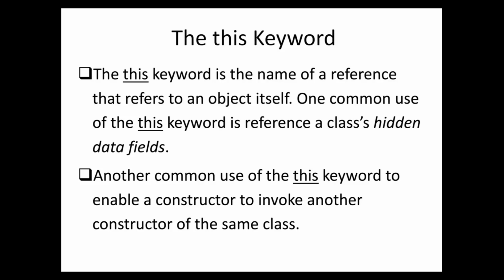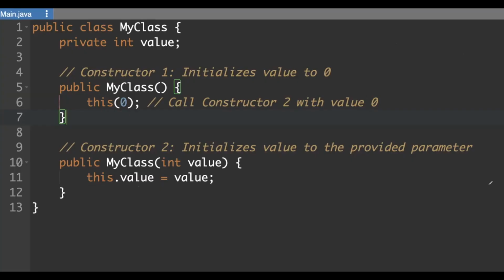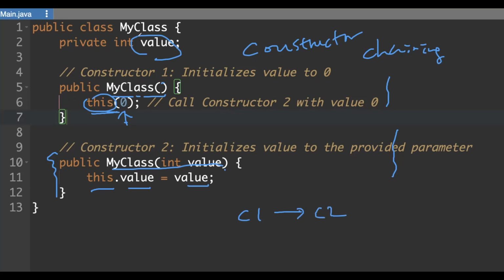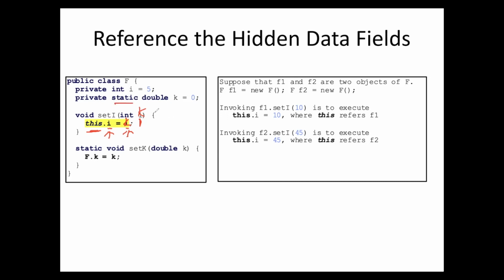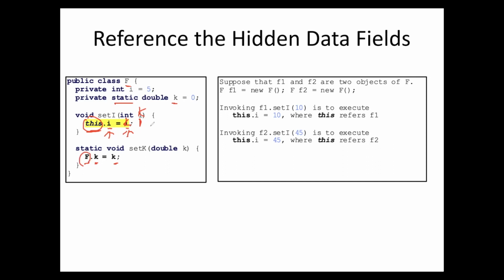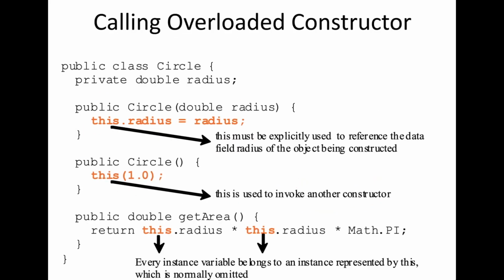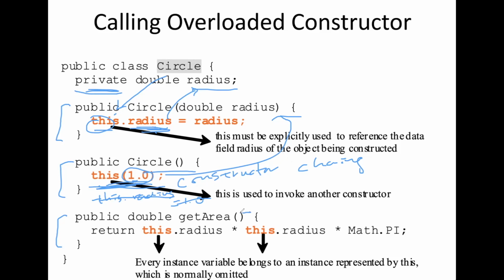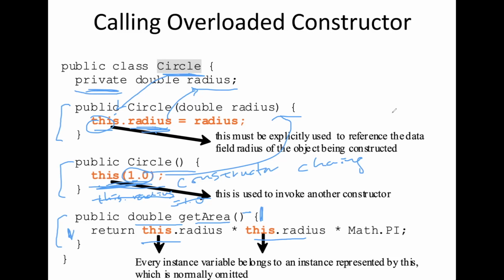9.13 The this Keyword